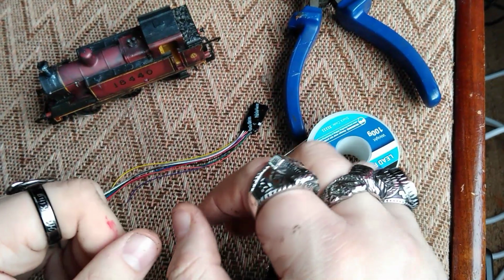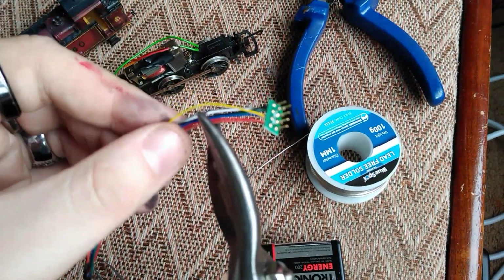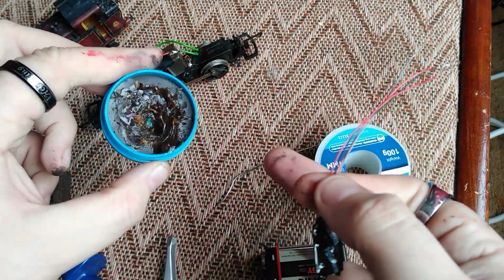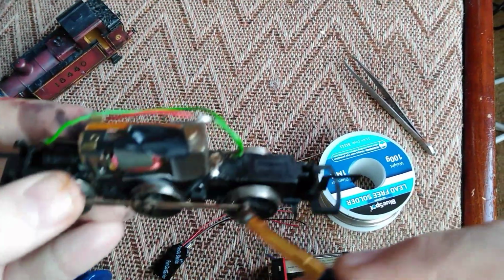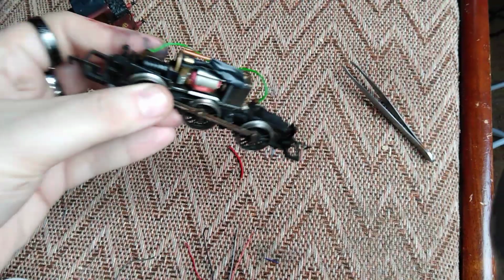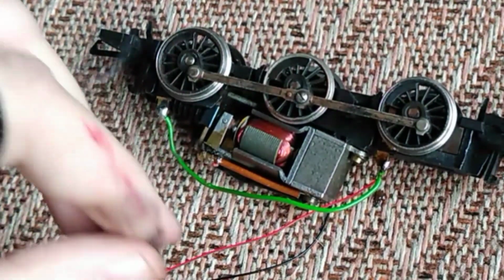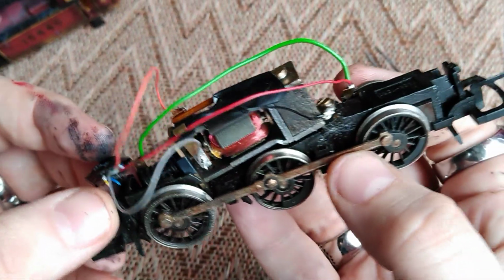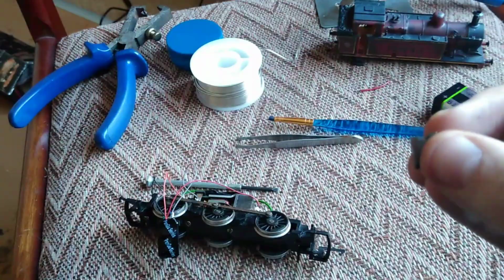How to DCC Fit Old OO/HO Gauge Locomotives!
Okay folks, Here is a how to on
fitting DCC decoders to none DCC Ready locos and locomotives.

You can DCC Old Hornby, Tri-Ang, Bachmann, Lima etc in the same way.

Just taking care and being a bit methodical will result in n your loco being usable on your DCC layout.

This Jinty for example picks up power from the chassis on one side and Not pick ups like modern stock does, so we have to take a few extra steps to get things working.

Also pay particular attention to magnets and weights within the body, as these shifting about will likely cause short circuits!